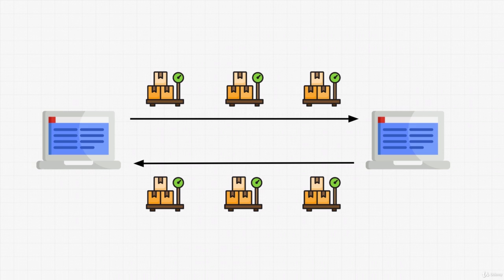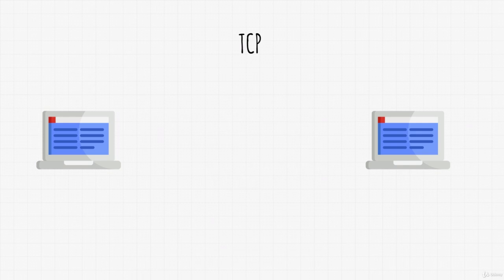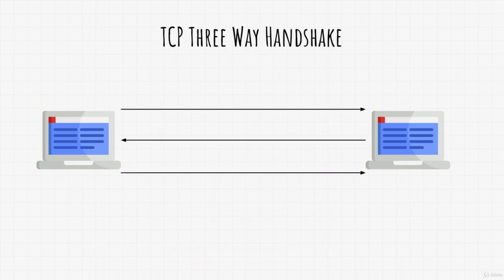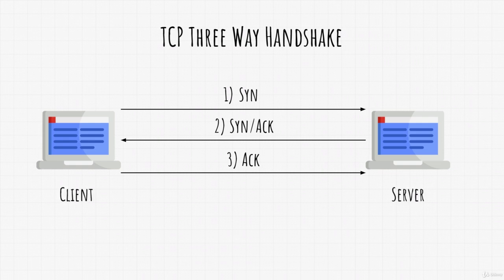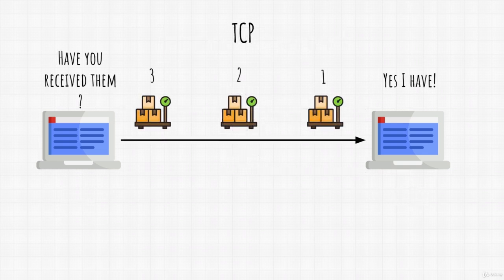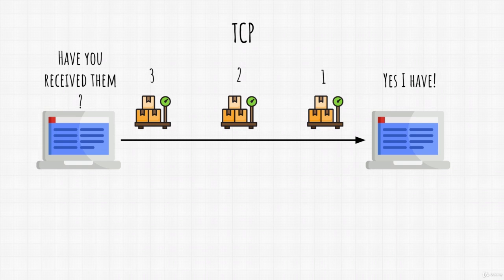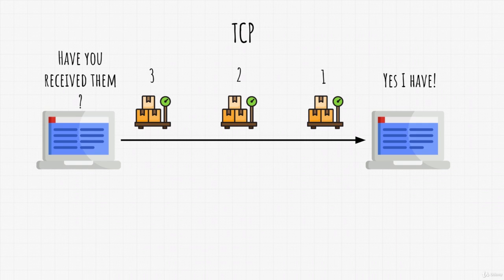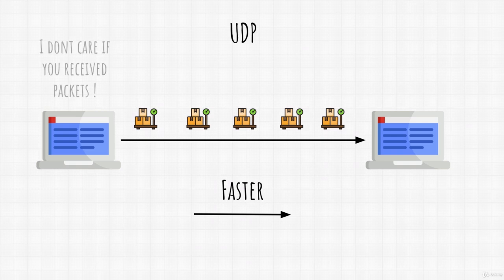2 TCP & UDP scanning